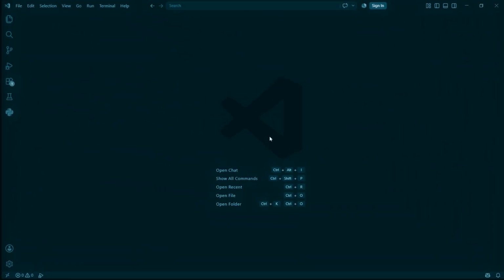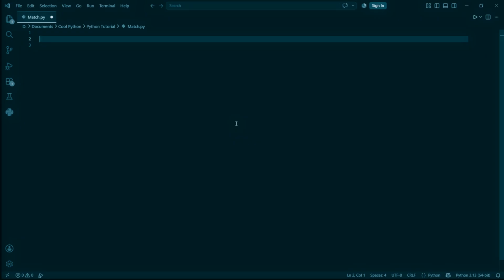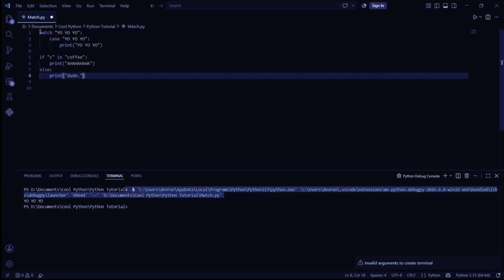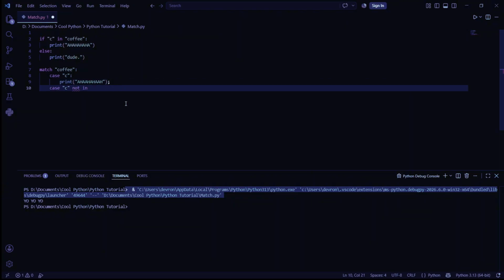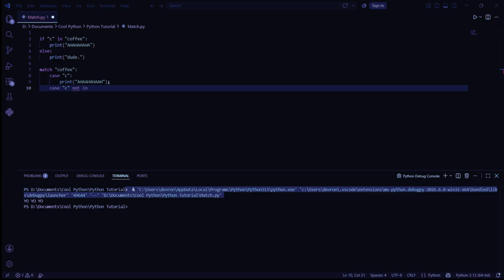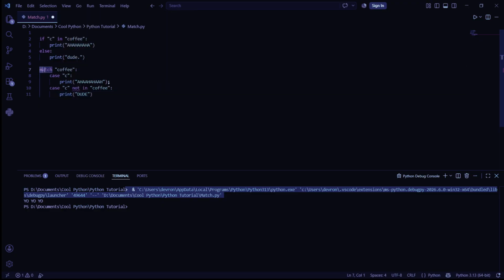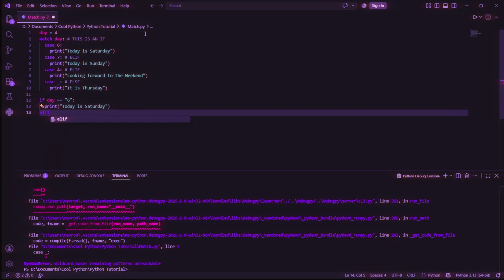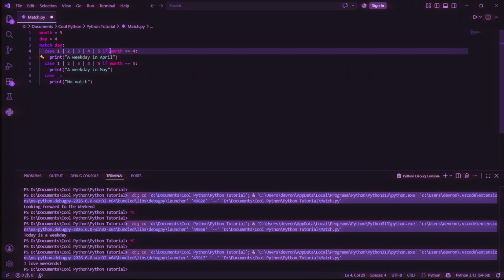Match Statement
This is the first episode after the Python arrays. Have you seen so many lines of if-else statements? They're very annoying. However, we'll fix that in this episode with the match statement.

It's like this; instead of having so many if-else, you just type match (expression) then below it case (expression) then do whatever you want. If you want a new case, then just add another case independent of the first case keyword.